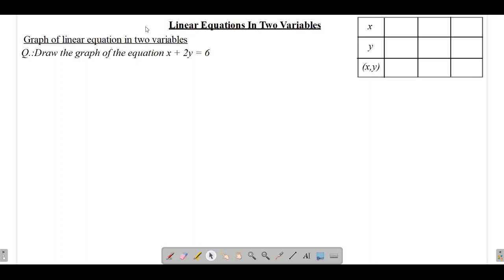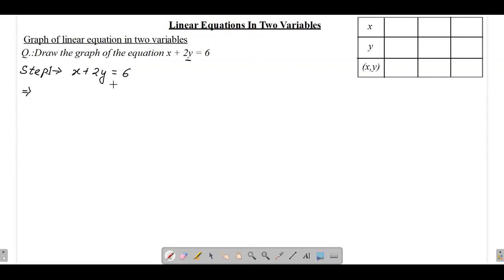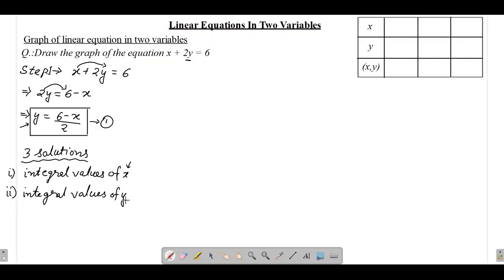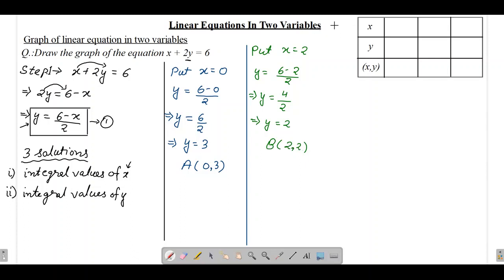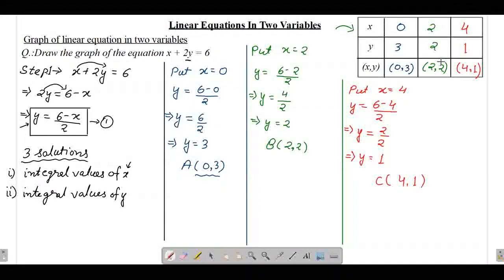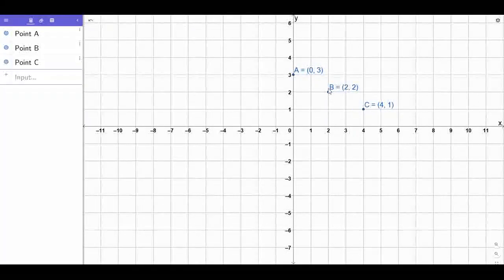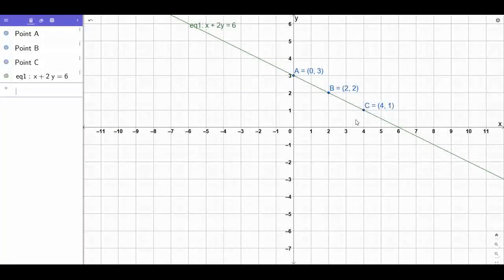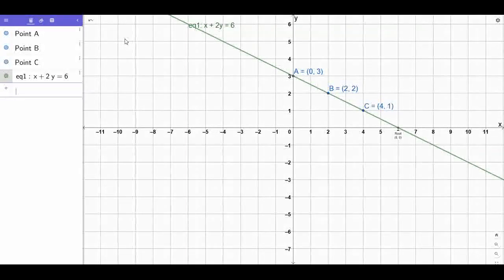Class 9: Linear Equations In Two Variables Part 3 ( By Amandeep Sir)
Graph of a linear equation in two variables